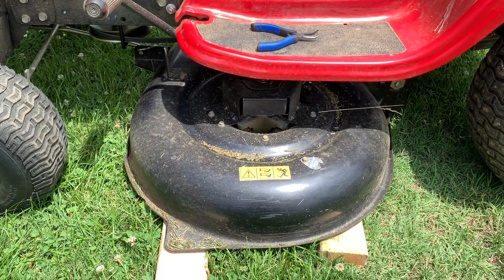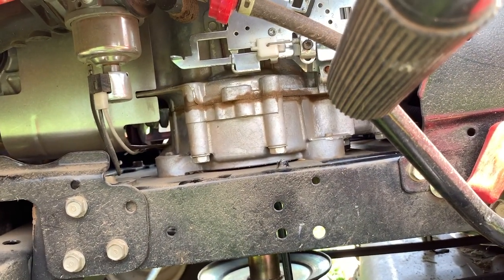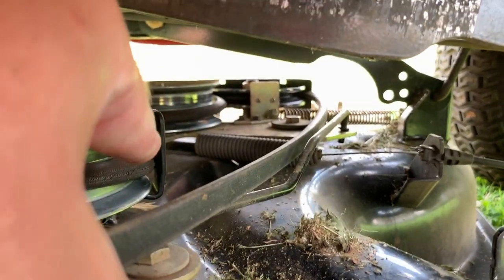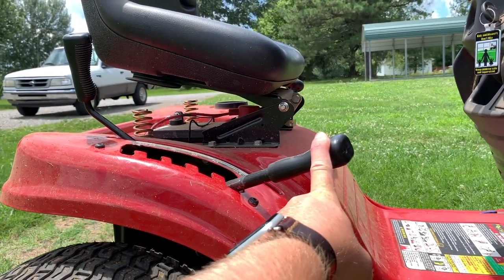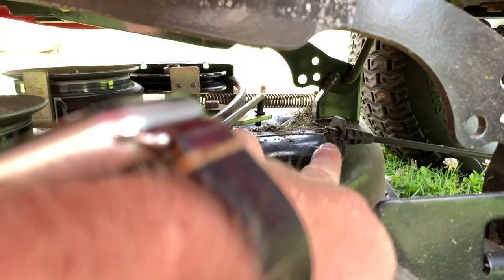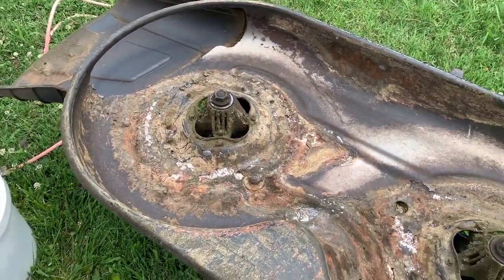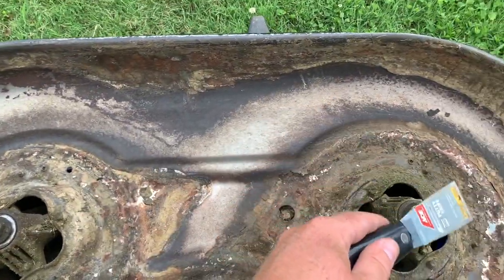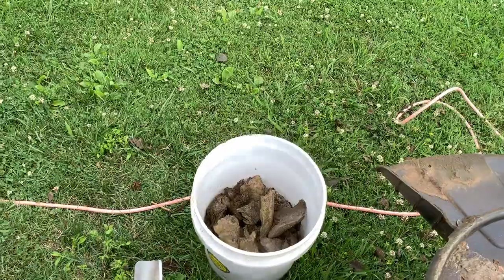How To Drop The Mowing Deck On A Troy-Bilt Pony And Why To Do It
This video shows you how to drop the mowing deck on a Troy-Bilt Pony. It also tells you why I do it.